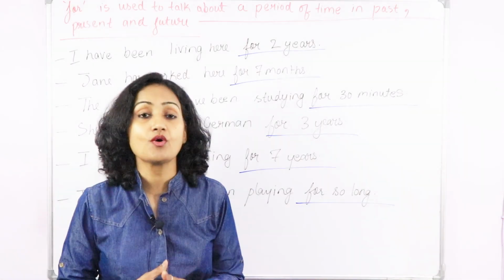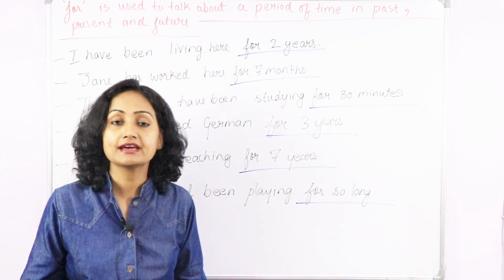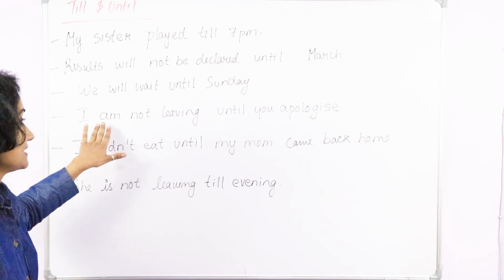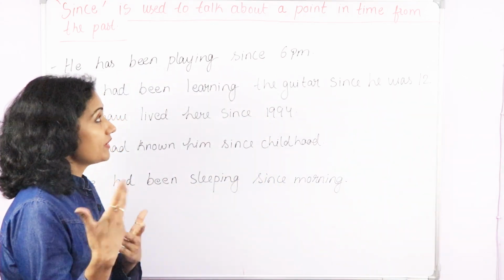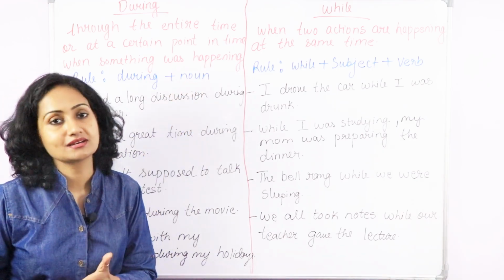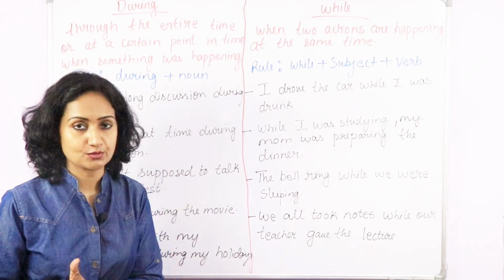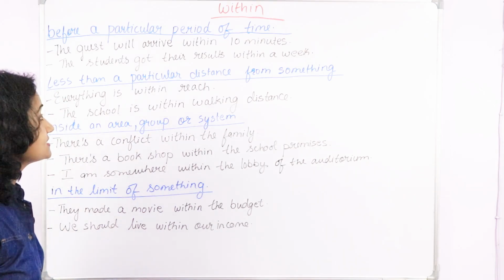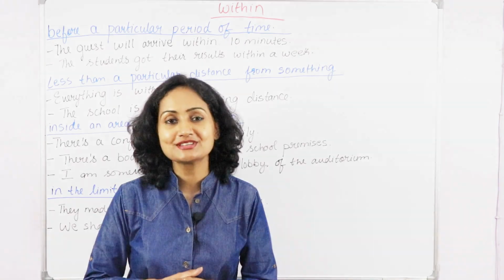Time Prepositions: for, since, during, while, till, until, within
In this video, I will talk about time prepositions 'for', 'since', 'during', 'while', 'till', 'until', 'within' in detail. Where and how to use them and what is the difference between them.